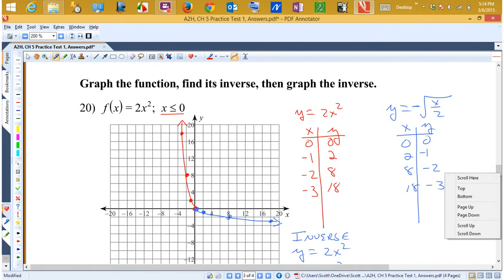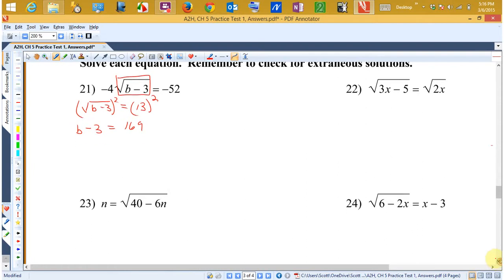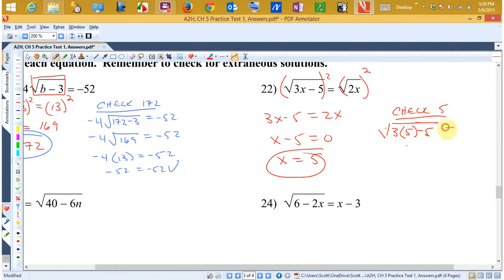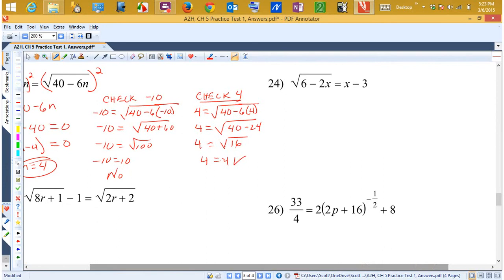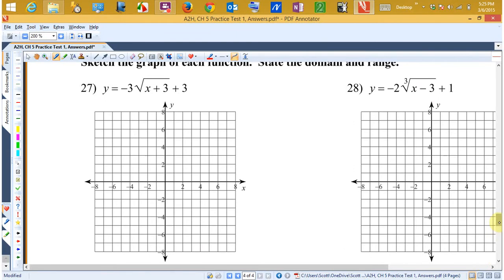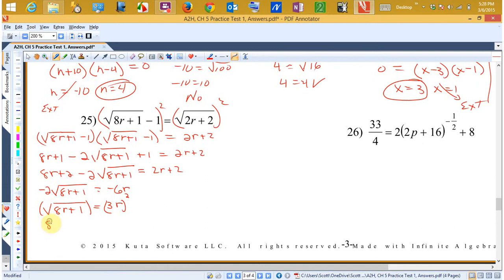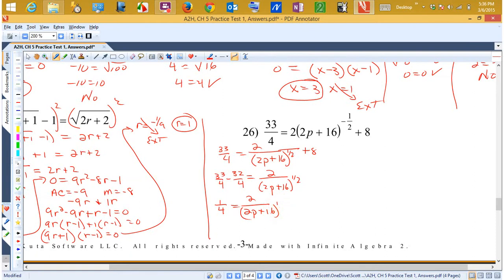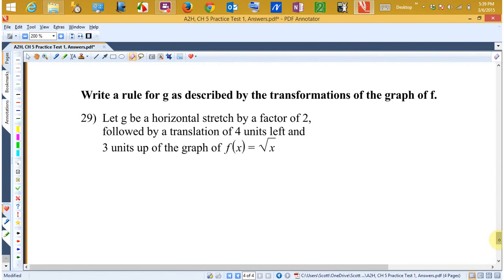Morgan.WSD.Algebra2: CH 5 Practice Test, Page 3 Answers